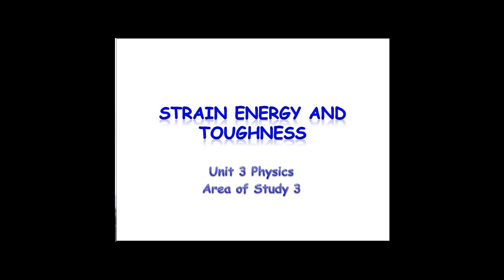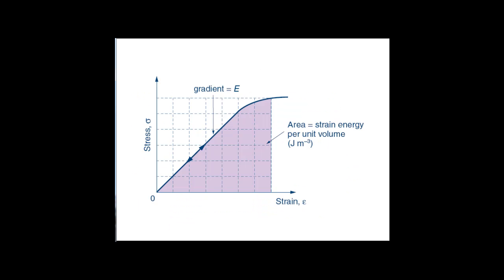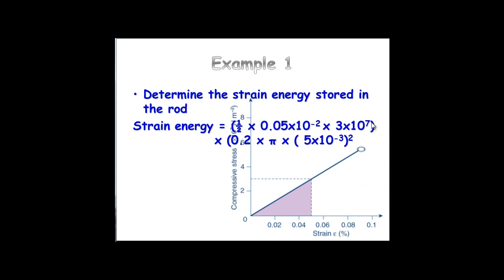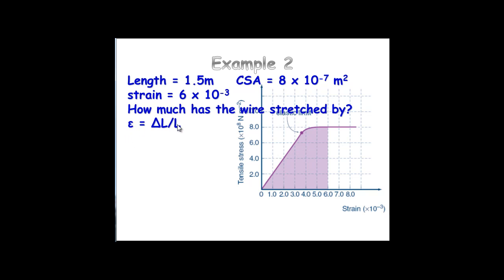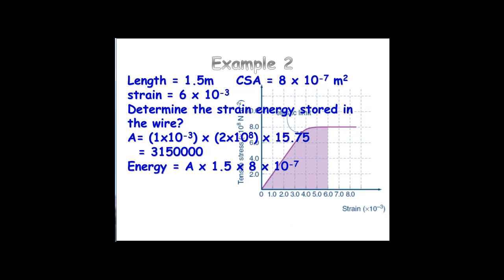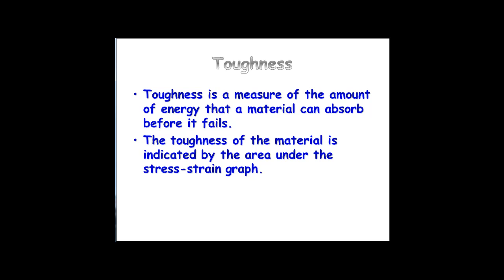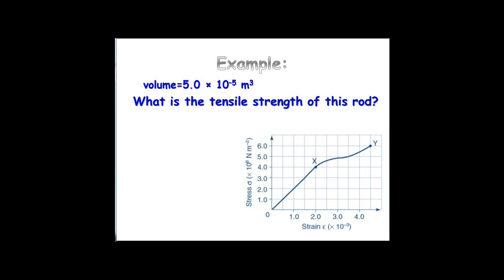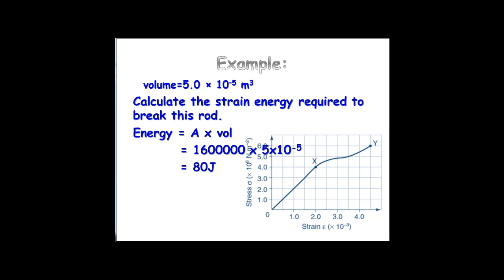3.5 strain energy and toughness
Lowdown on Physics Screencast 3.5
VCE physics units 3 and 4
Materials and structures elective
Strain energy and Toughness